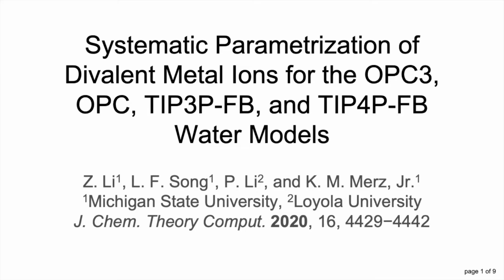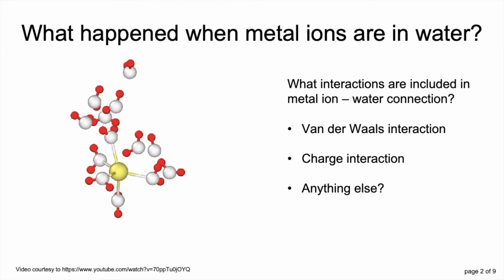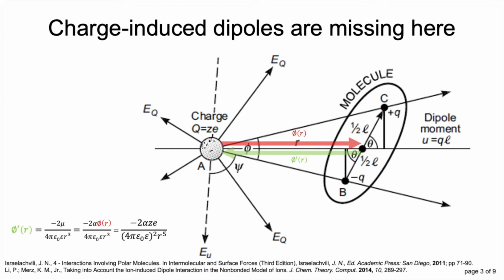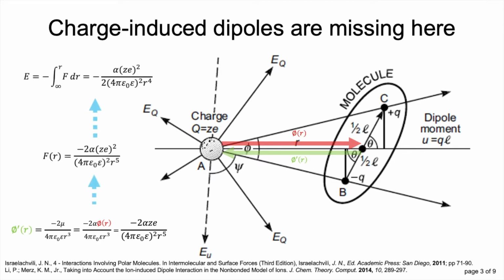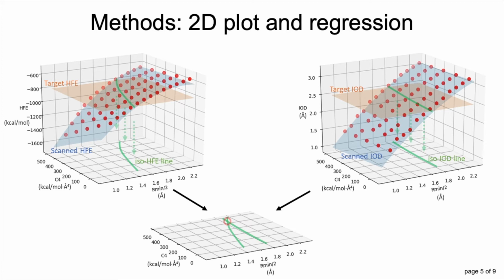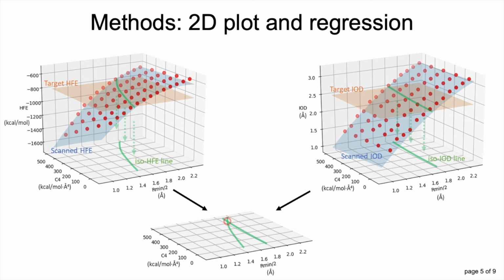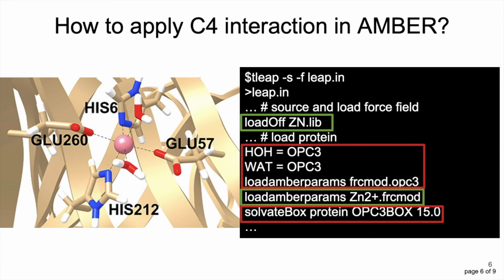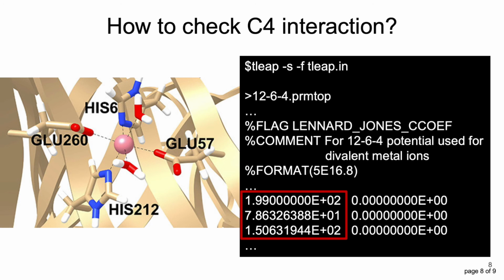Spoken Abstract: "Systematic Parametrization of Divalent Metal Ions for the ... Water Models"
This is a spoken summary of the research article, "Systematic Parametrization of Divalent Metal Ions for the OPC3, OPC, TIP3P-FB, and TIP4P-FB Water Models".
This presentation is based on research originally published at the following reference.
Li, Z.; Song, L. F.; Li, P.; Merz Jr., K. M. J. Chem. Theory Comput. 2020, 16, 4429.
This video was presented by Zhen Li, who generously contributed time and subject expertise with no financial compensation.
The presentation is a primer to the work presented in the original manuscript, and is simplified for a general audience. Please refer to the original publication for the full description of the research, which has passed the appropriate checks for scientific rigor as described by the publishing journal.
Comments are disabled by Spoken Abstracts channel policy. We encourage you address any questions by referring to the original publication at the journal website, as well as through any additional reading required. We also encourage discussion over the material elsewhere by sharing this presentation on your own social media platform.
Alteration of this presentation is strictly prohibited. Alteration includes but not limited to use of any image, audio, or clip of any length from this video. We expect viewers to apply basic scientific ethics over the material covered in this presentation by not misrepresenting or misappropriating the research presented.